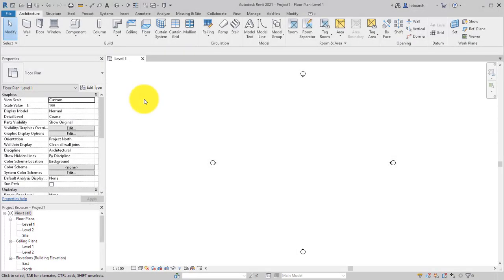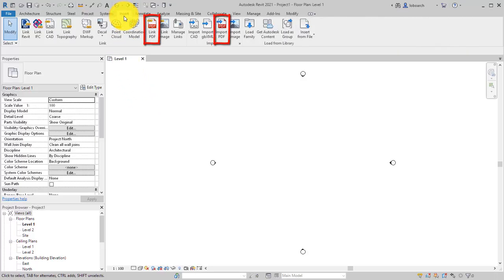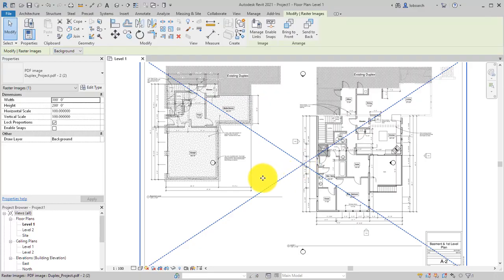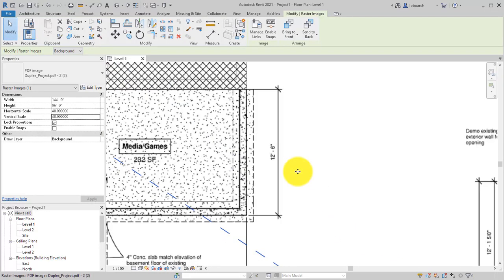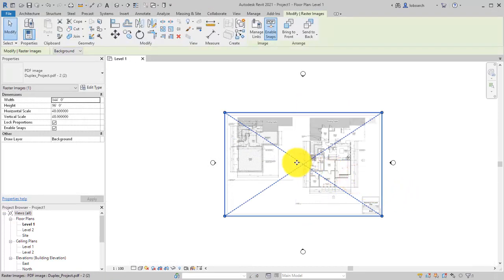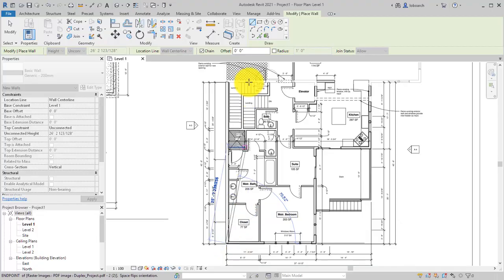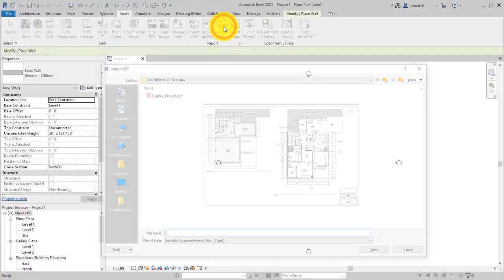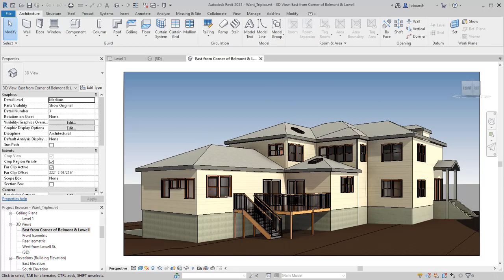Revit Import PDF and Place in View | How to Insert and Scale PDF in Revit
In this Revit tutorial, you’ll learn how to import and place a PDF file in Revit views for tracing, referencing, or coordination purposes. This feature allows you to use PDF drawings directly inside Revit for accurate modeling and documentation.

💡 What You’ll Learn:

How to import and insert a PDF in Revit
How to place a PDF in floor plans, elevations, or drafting views
Scaling, aligning, and managing PDF layers
Tracing over a PDF for modeling reference
Best practices for using PDF underlays in Revit

This video is perfect for Revit beginners, architects, and BIM users who work with PDF floor plans or consultant drawings during design and modeling.